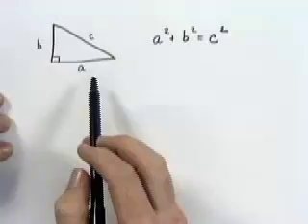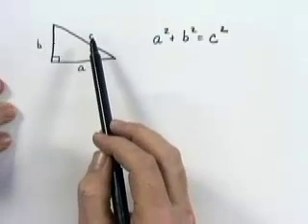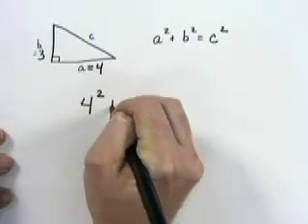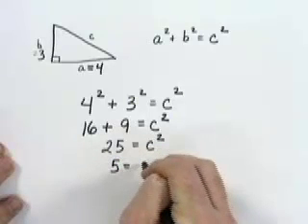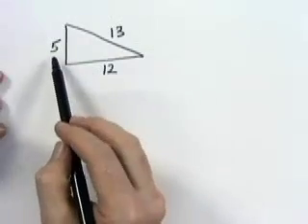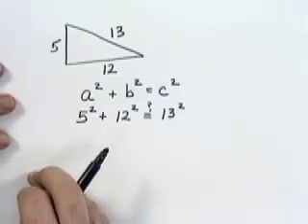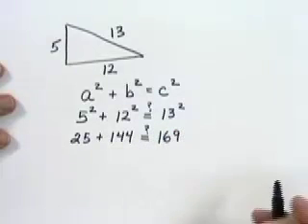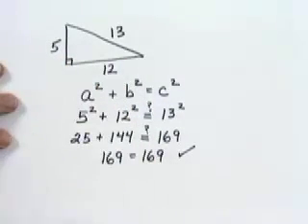PC A 2 4 OPTIONAL morerighttriangleproblems